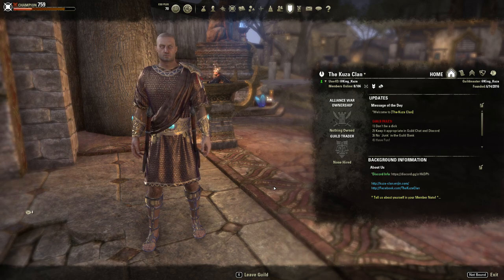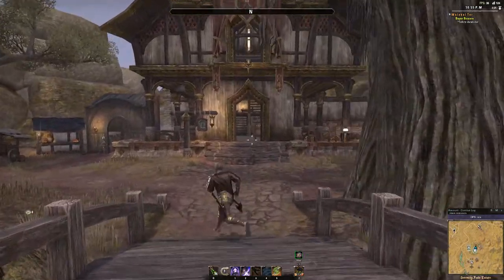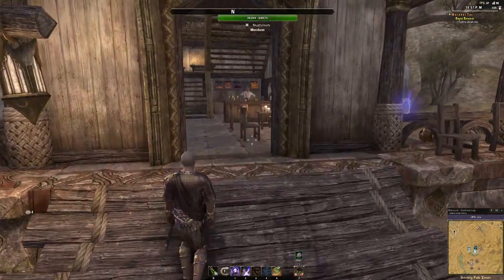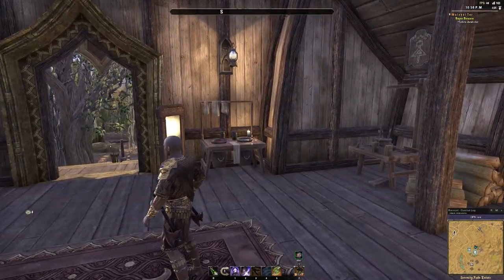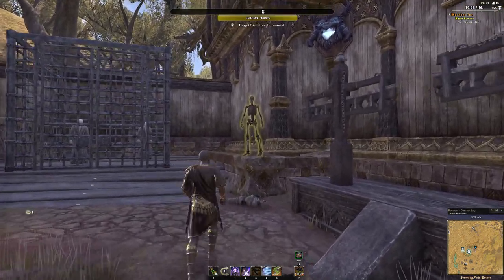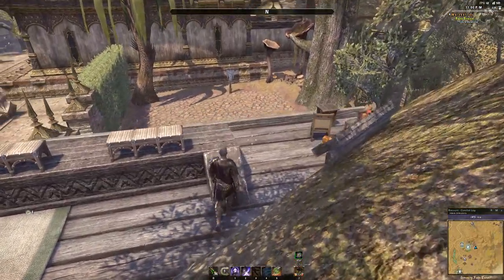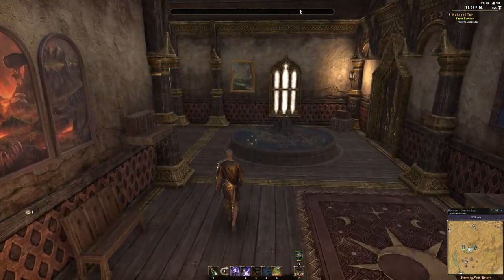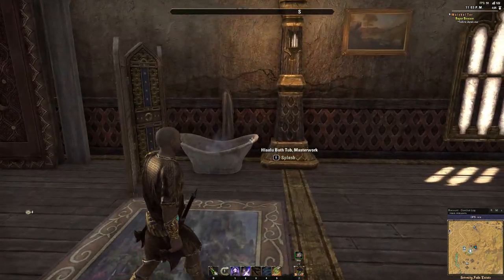ESO - Serenity Falls Estate (Tour)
Enjoy this tour of Serenity Falls Estate!

This Estate serves as my primary residence, as well as the Guild Hall for my Guild, [The Kuza Clan]

Join us today! [NA PC Server, Aldmeri Dominion. @King_Kuza]